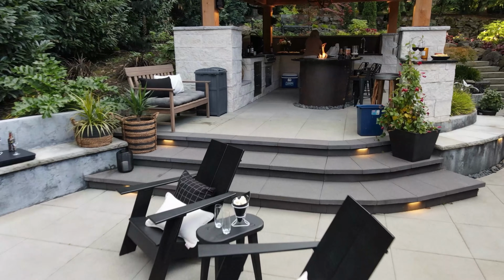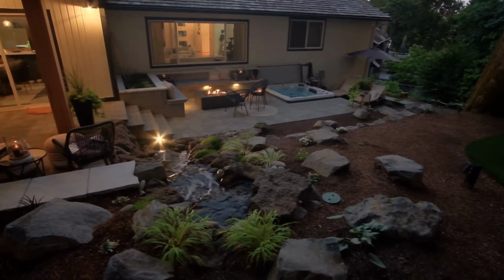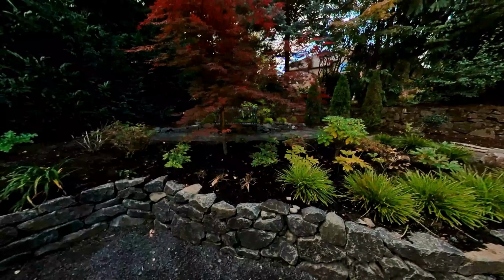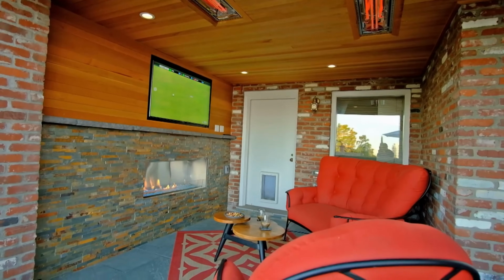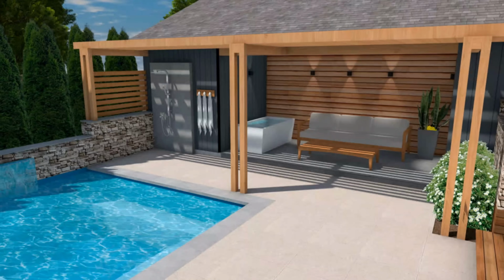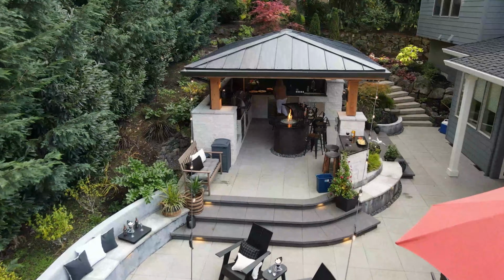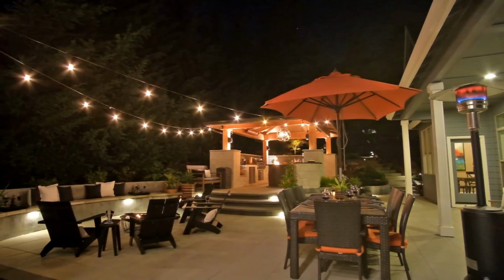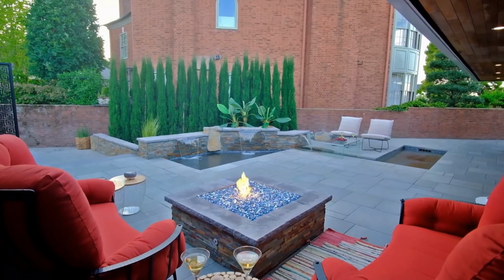5 Insider Tips (Backyard Living DONE RIGHT)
In this video we discuss the Top 5 Insider Tips to make sure you do your Backyard Living space right the first time!

Trade Secrets from the 5 top Backyard Living Designers on Earth.